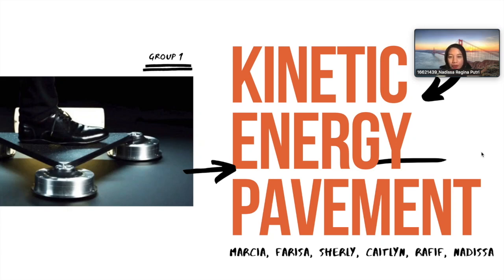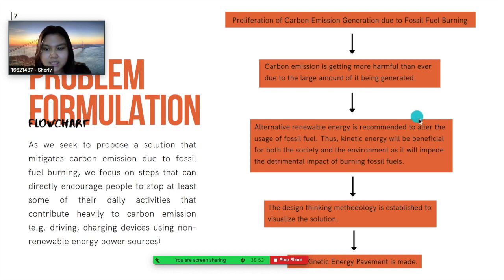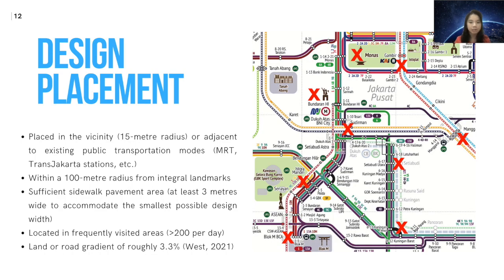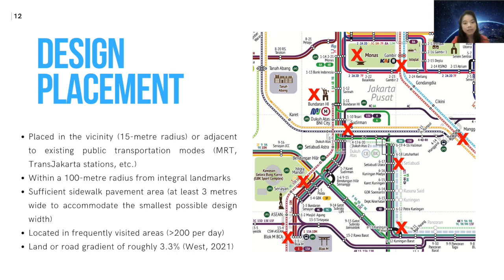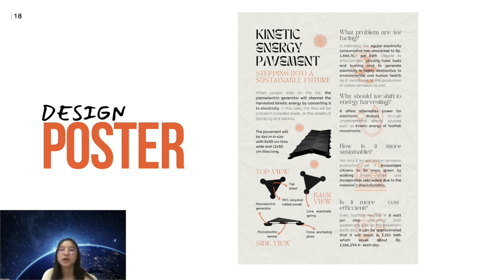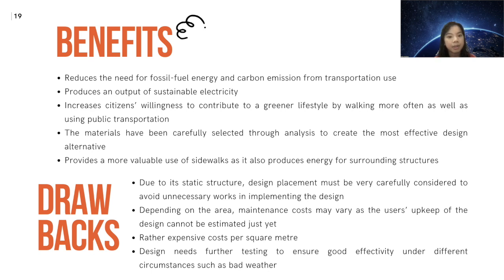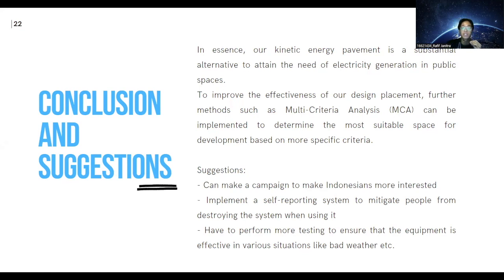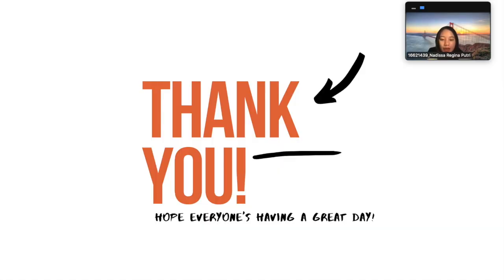PRD 2022 K63 Kelompok 1 Kinetic Energy Pavement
Kinetic Energy Pavement

Ever thought of how your footsteps can generate electricity?

As we are on the brink of severe environmental damage, alternatives are needed to mitigate the harmful effects of fossil fuel consumption for fundamental electricity use. Thus, renewable energy from kinetic energy may be the key to the provision of electrical energy. With a piezoelectric energy harvesting technology, we can convert kinetic energy – specifically from pedestrian footfalls – into valuable electrical energy that allows structures such as street lamps or billboards to be powered.

Hence, this is far more sustainable due to it being more cost-effective and environmentally efficient. By using kinetic energy that is developed into something more prevailing, measures can improve environmental wellness.